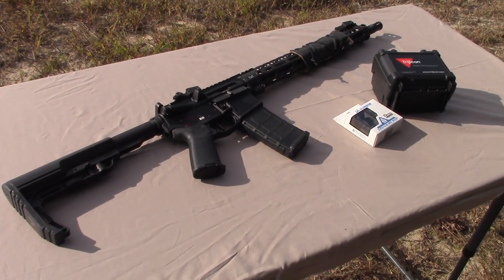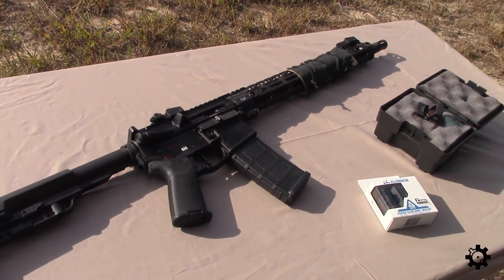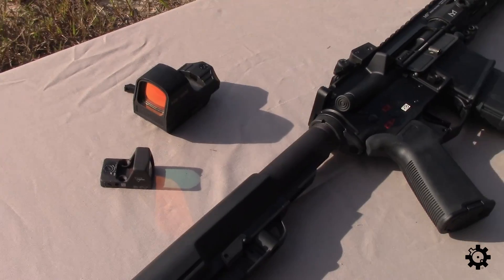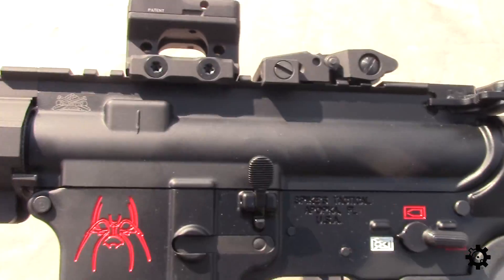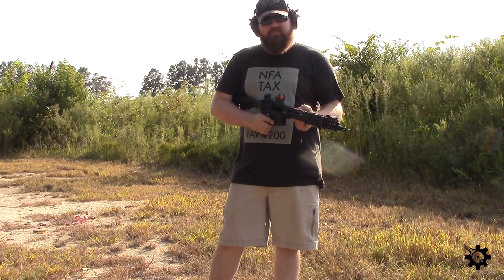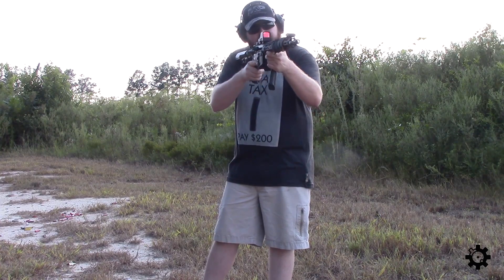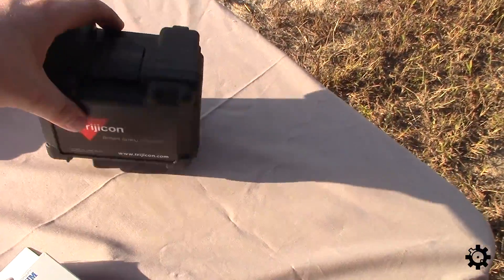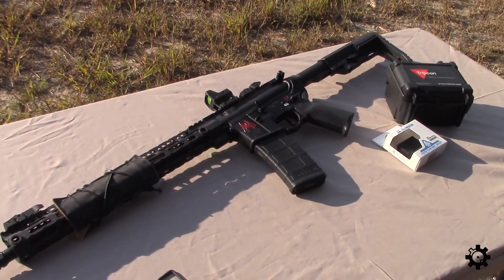Trijicon RMR Review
William tests and reviews his Trijicon RMR on an AR-15